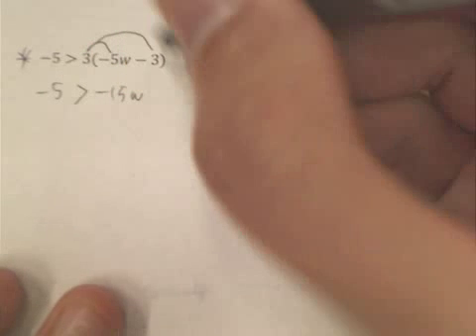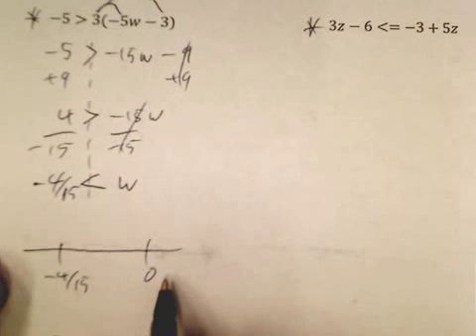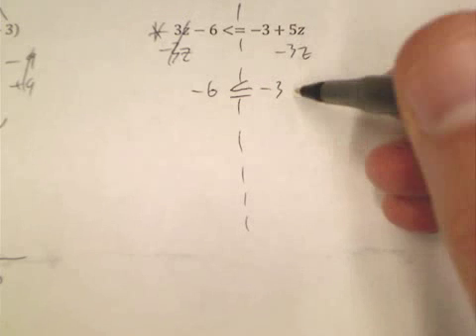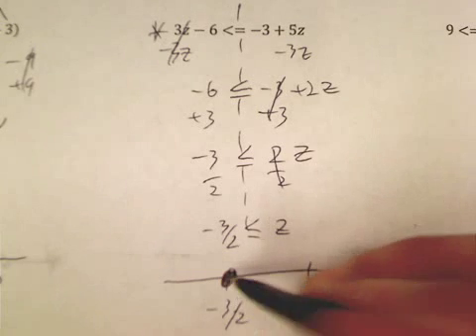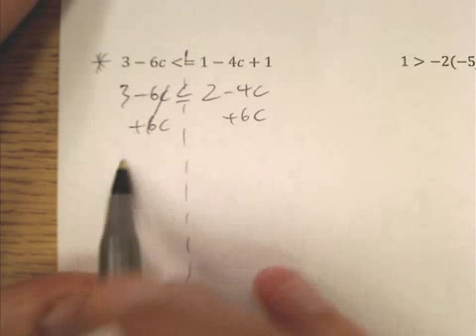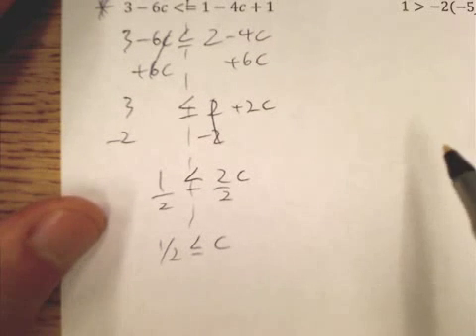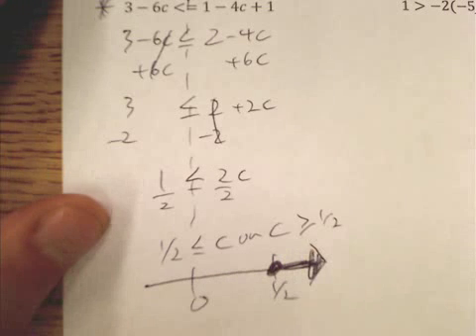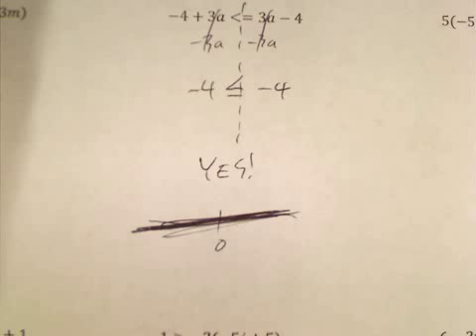alg1 Week 1 Day 3 Review 3 2